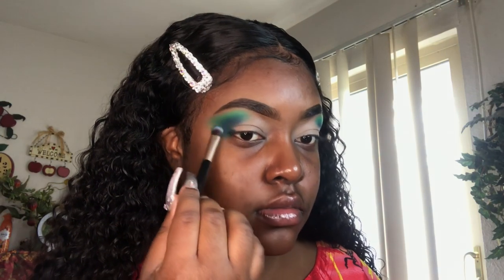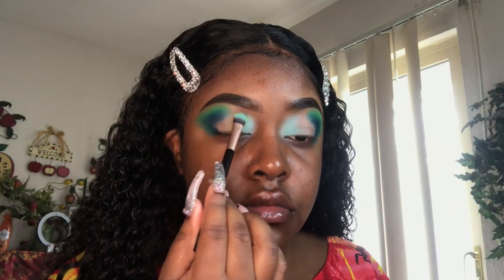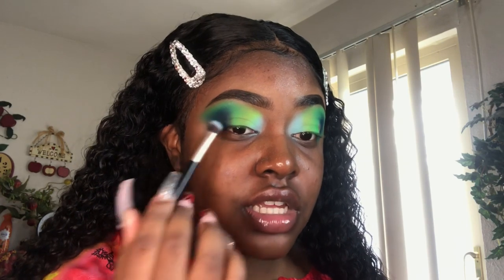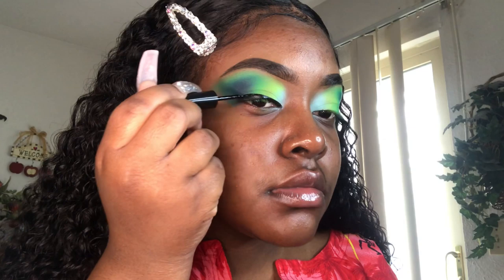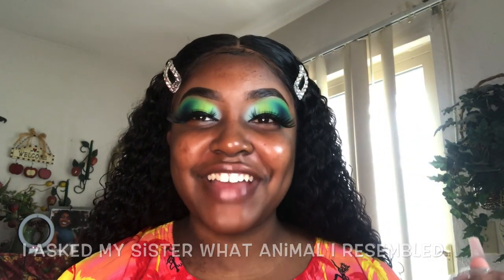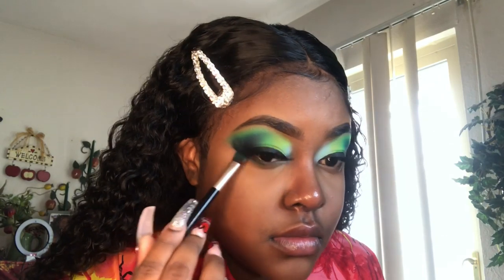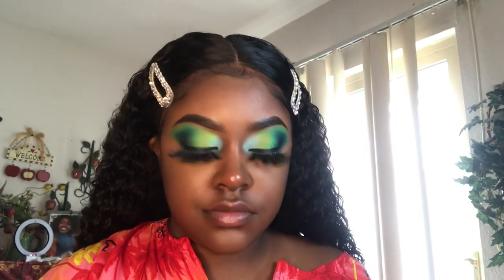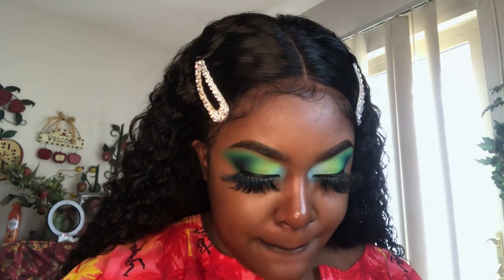Peacock Inspired Hair & Makeup | GRWM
Hello Queens, I hope you all enjoy this easy, no-cut crease tutorial. Queens going up all 2020.

Details:
Nicka K. Black eyebrow pencil
L.a. girl pro concealer
"Chestnut"
Elf camo concealer "Medium sand"
Stacie Marie Carnival XL palette
Elf camo hydration concealer "cinnamon"
Maybelline fit me pressed powder "mocha"
Black Radiance pressed powder "Ebony"
Bottom lashes: Cherry blossom lashes 702
Wet'n Wild dark brown eyebrow pencil
Absolute New York liquid lipstick "Terracotta"